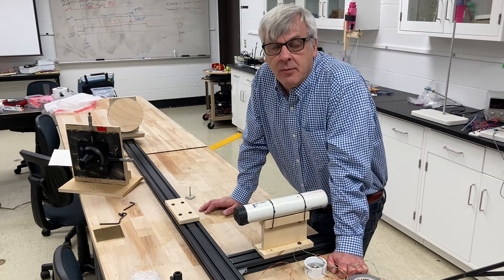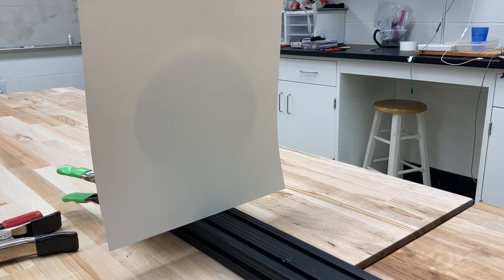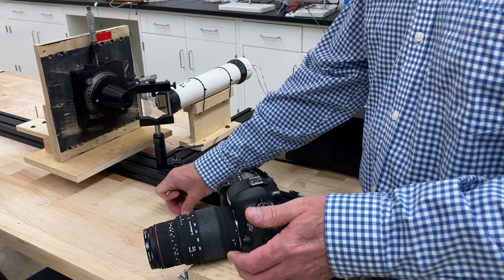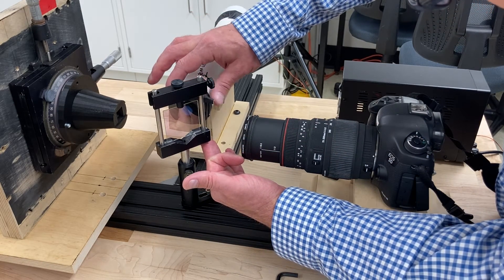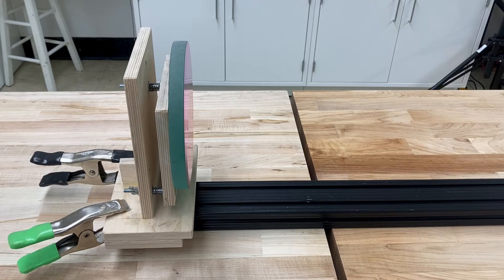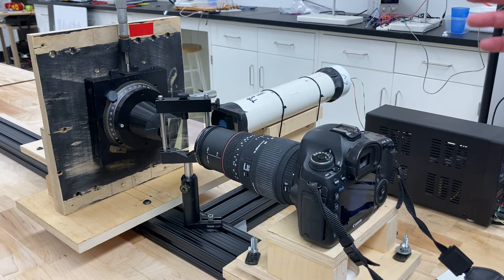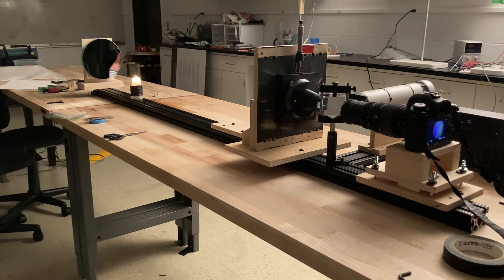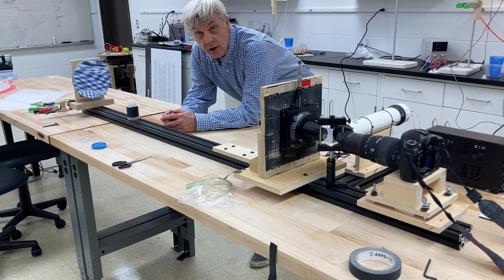Polarization Interferometer Setup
A demonstration polarization interferometer is shown using a Wollaston prism. This prism splits the O and EO polarization rays by about .1 degrees.
This is the first in a series of videos. This video shows the setup and alignment of the system